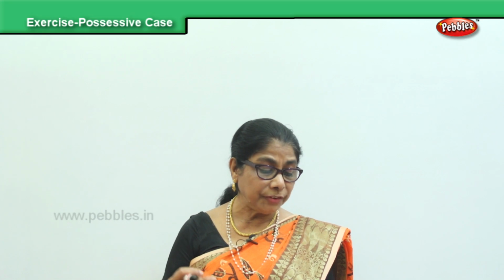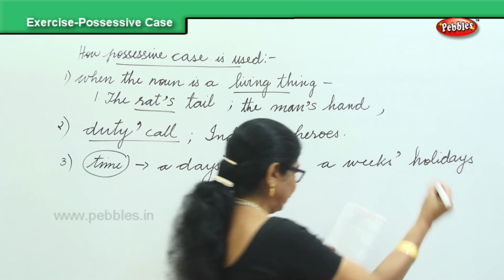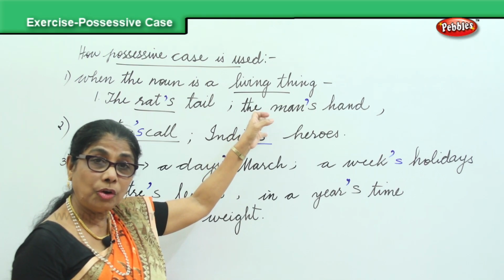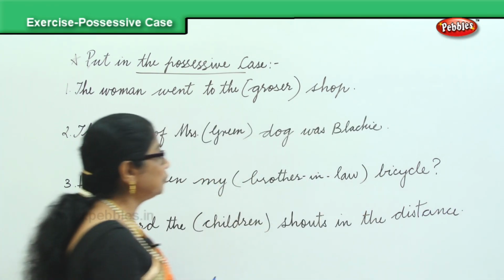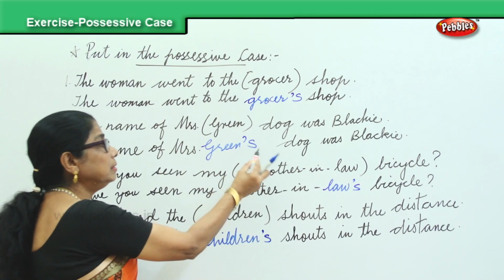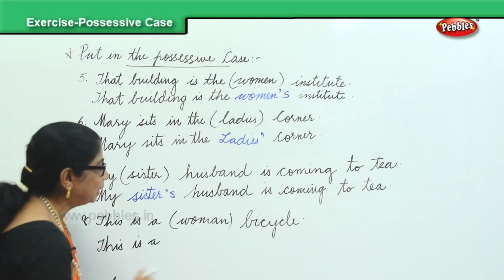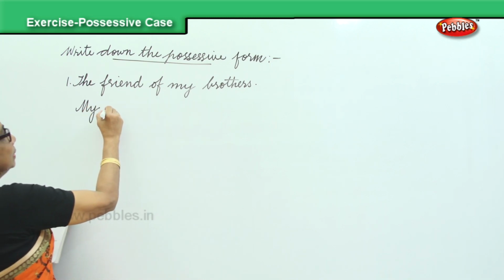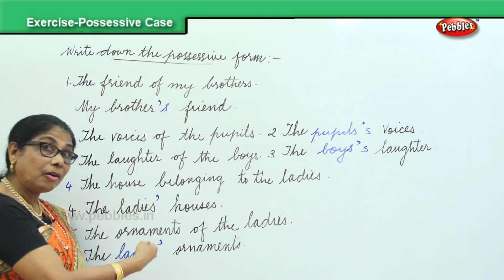Learn English Grammar for kids | Exercise on possessive case | Basic English Grammar